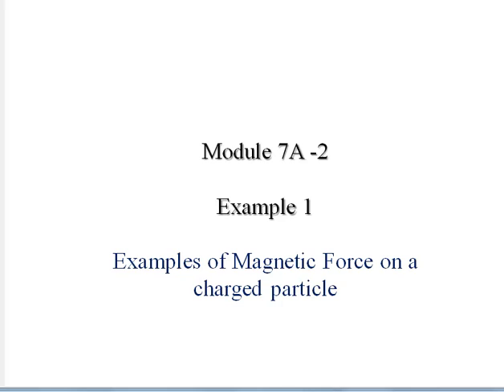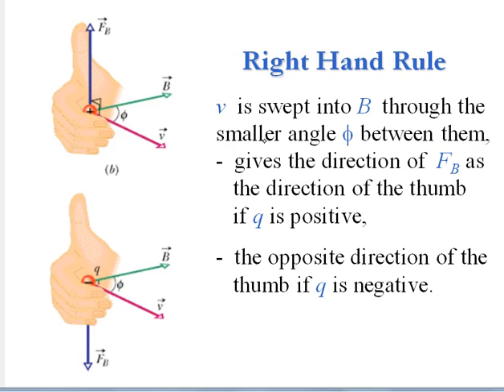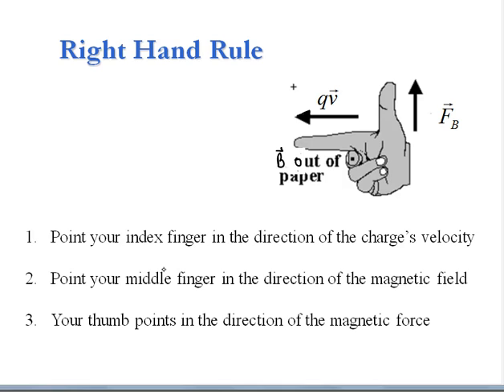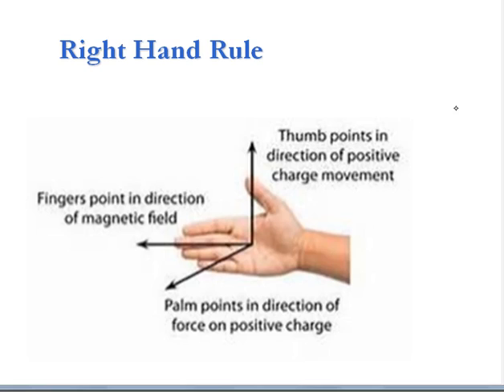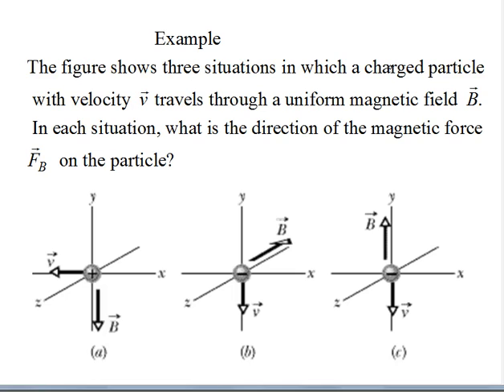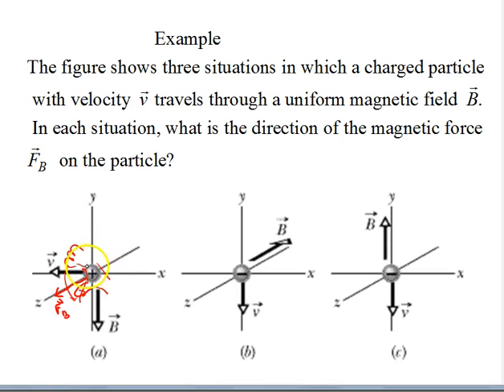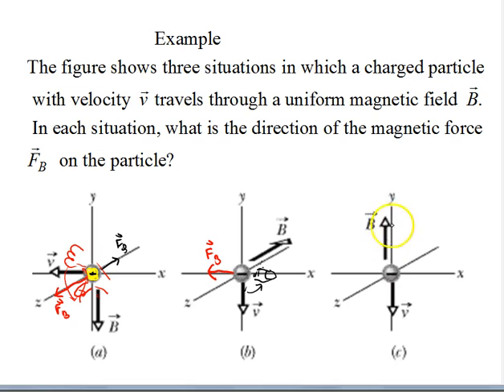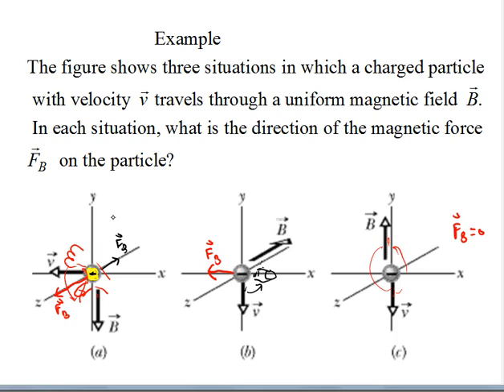RHR example 1